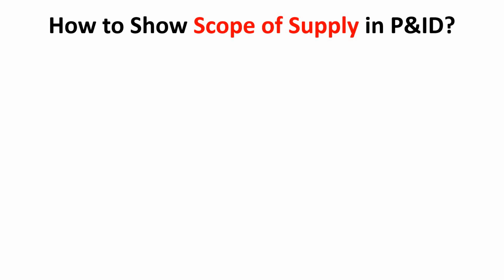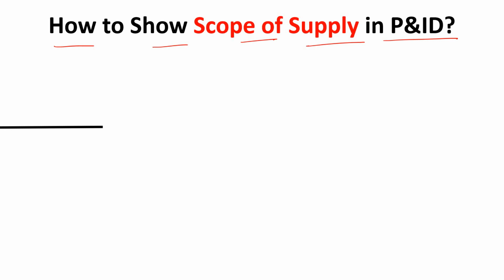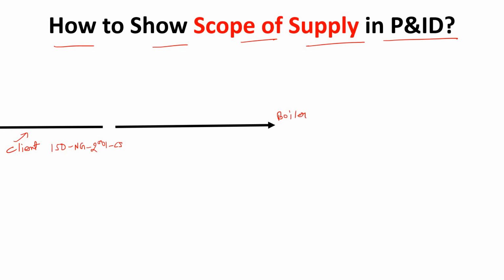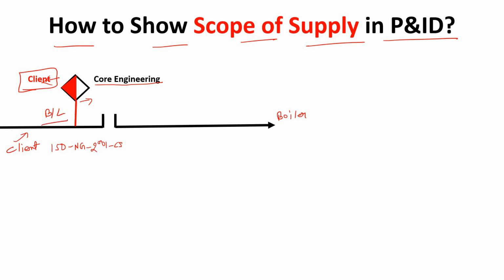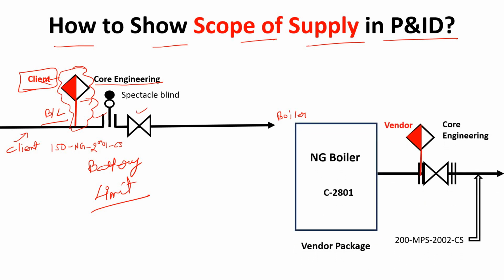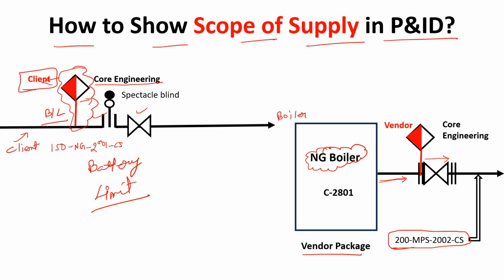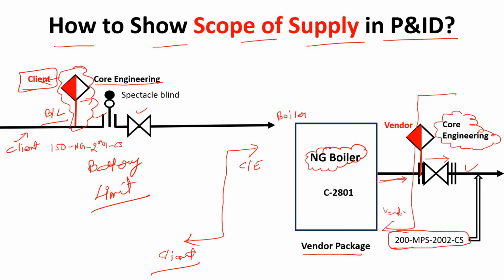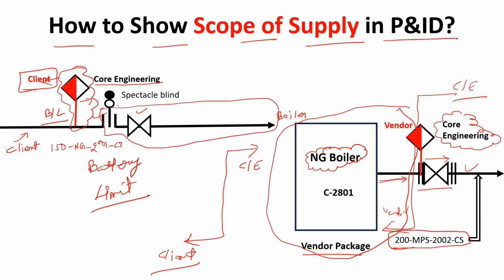How to Show Scope of Supply in P&ID? | Piping and Instrumentation Diagram (P&ID) | Core Engineering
How to scope of supply in p&id?
Scope of supply in P&ID?
Piping and Instrumentation Diagram
how to read P&ID?
P&ID symbols
what is moc break in P&ID?
how to show moc break in p&id?
learn how to read a piping and Instrumentation diagram

Best!